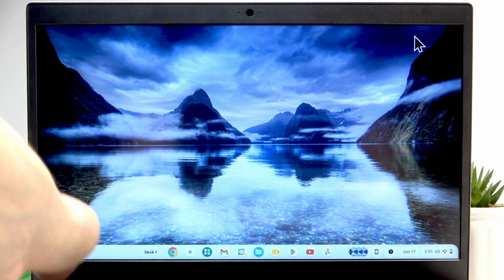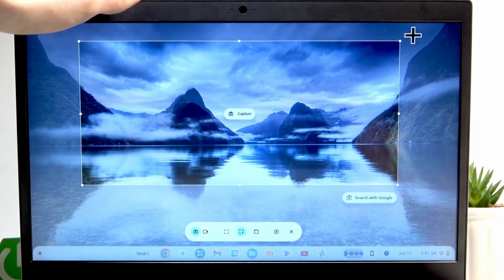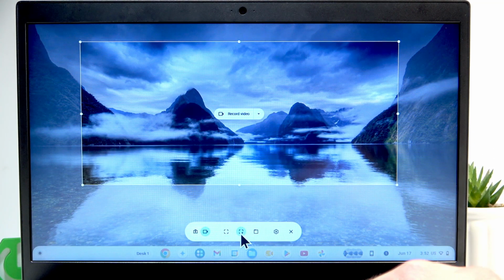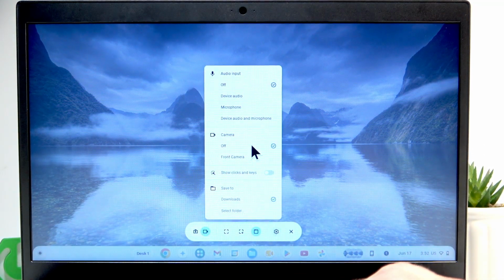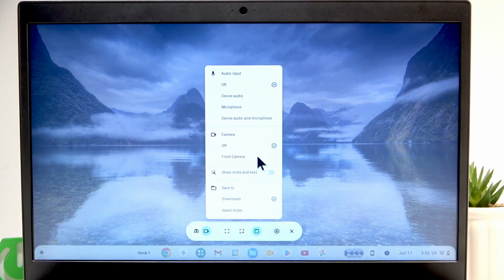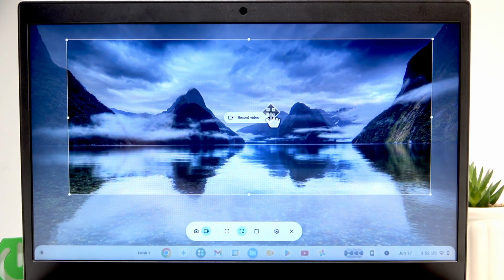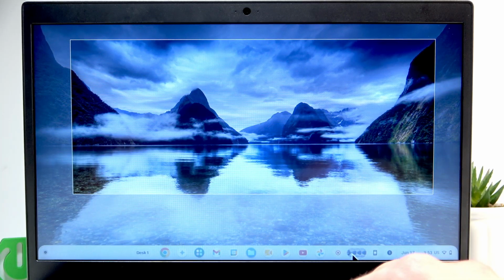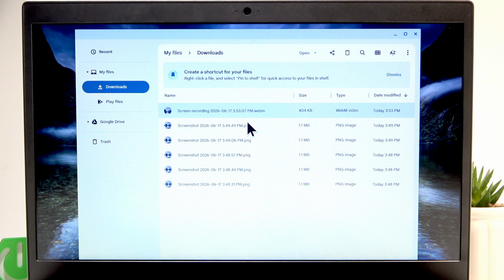SAMSUNG Galaxy Chromebook Go - How to Record Screen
Learn how to record the screen on your SAMSUNG Galaxy Chromebook Go. This video shows the exact keyboard shortcut (Ctrl + Left Shift + Desk/Overview key), how to pick full screen, window or area recording, enable camera overlay, choose audio (device, microphone or both), change the downloads folder, save as video or GIF, and where the recording is stored (My files → Downloads). You’ll also see how to start and stop recording and the default file format (webm). This quick, clear walkthrough is ideal for beginners and anyone who needs to capture tutorials, gameplay or video calls on their Galaxy Chromebook Go.

How to record screen on SAMSUNG Galaxy Chromebook Go?
How to enable camera overlay while recording on SAMSUNG Galaxy Chromebook Go?
Where are screen recordings saved on SAMSUNG Galaxy Chromebook Go?

0:00 Intro - what you will learn
0:06 Keyboard shortcut: Ctrl + Left Shift + Desk (Overview) key
0:16 Open screen capture toolbar and choose recording mode
0:35 Select full screen, window or custom area
1:00 Camera overlay, audio options (device/microphone/both)
1:36 Choose video or GIF and change downloads folder
1:52 Start recording (3 second countdown)
2:11 Stop recording and find file in My files → Downloads (webm)